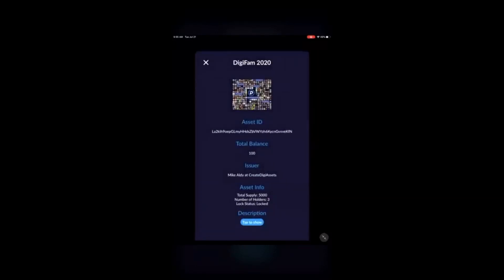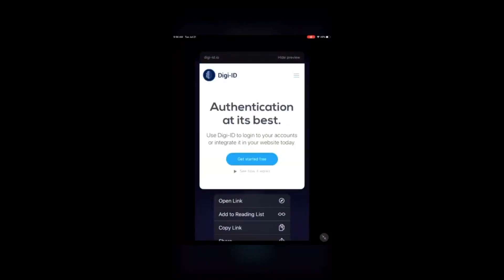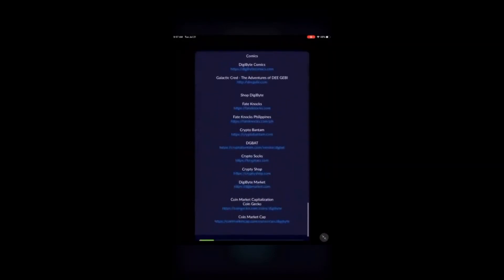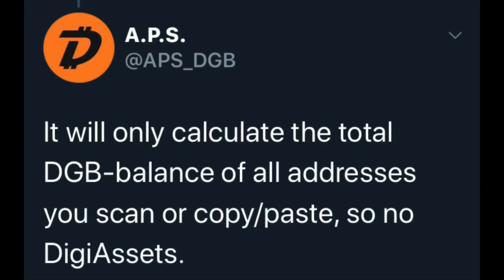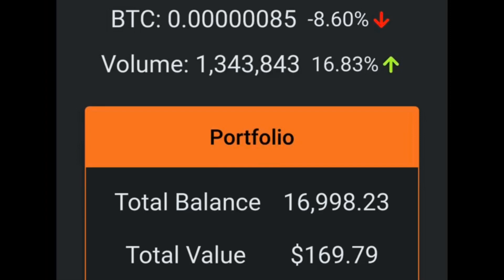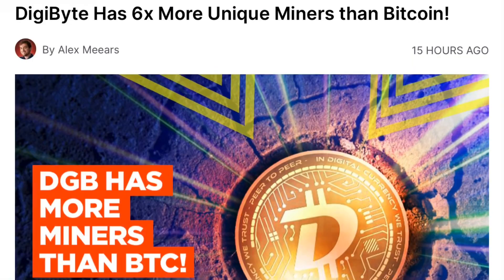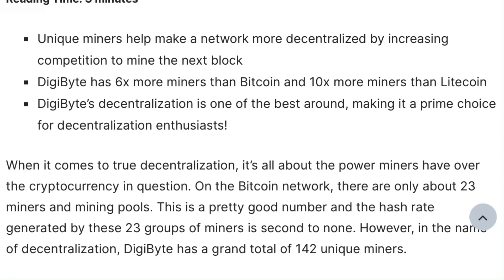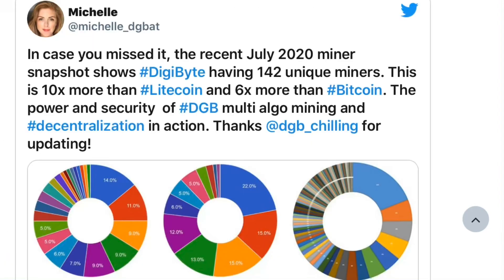DigiByte Worthy of High Regard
DigiByte.io
DGBAT.org